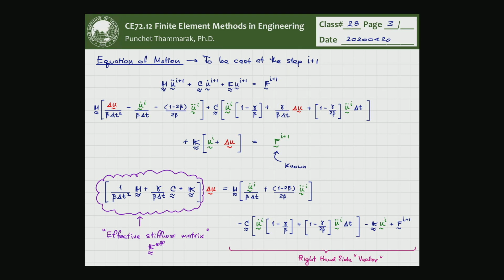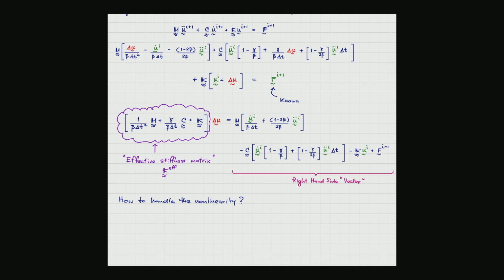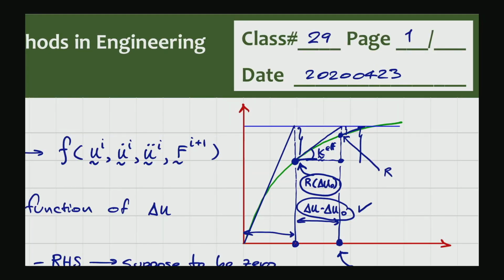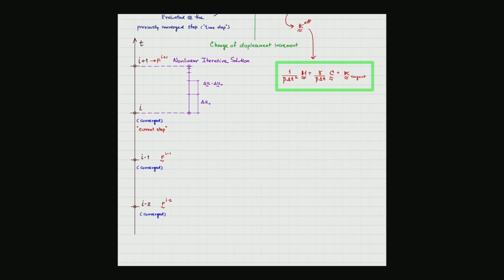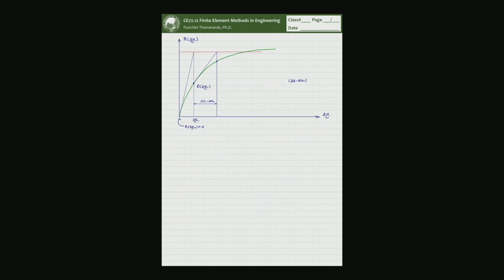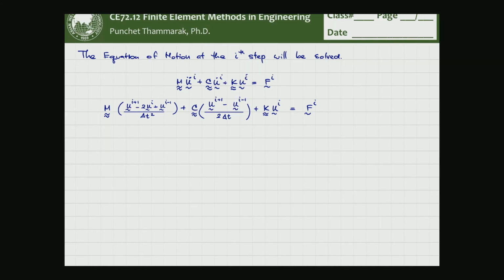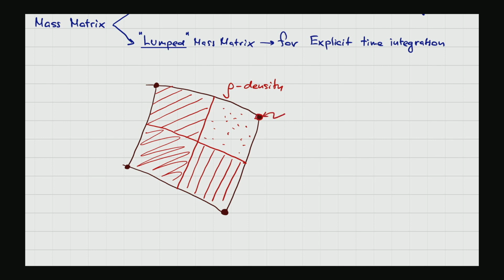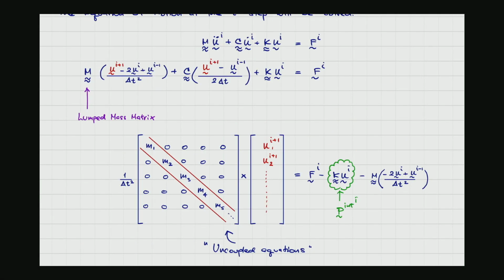CE72.12 CLASS 29 2020/04/23